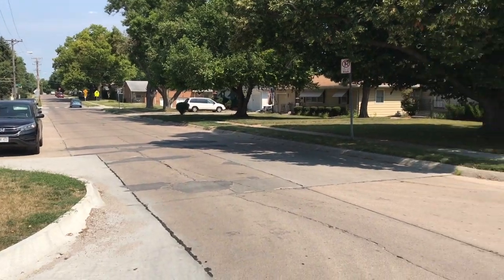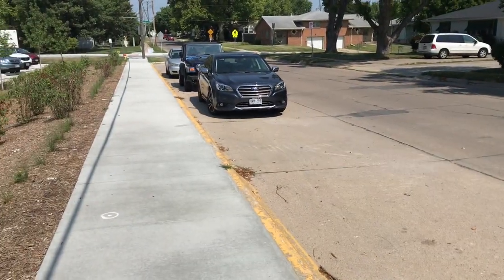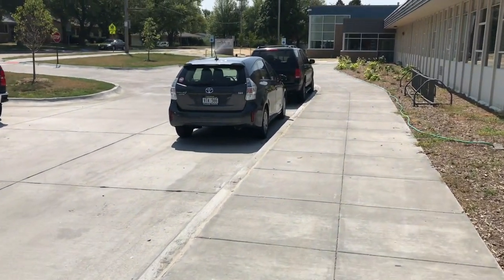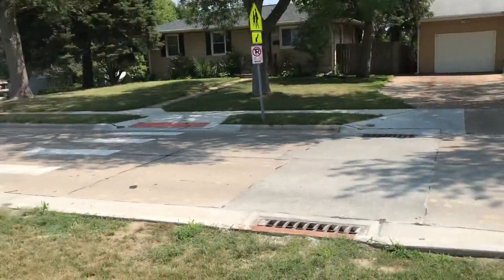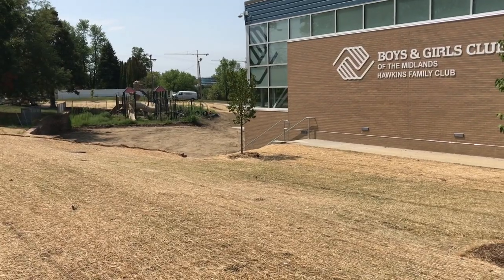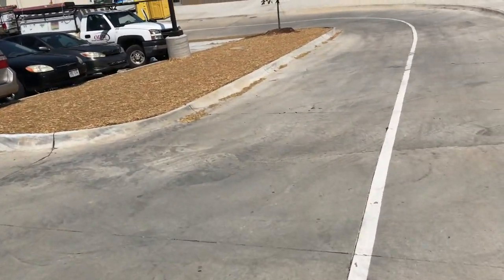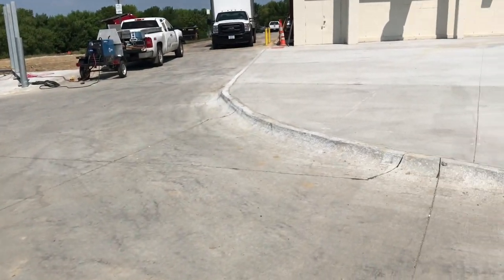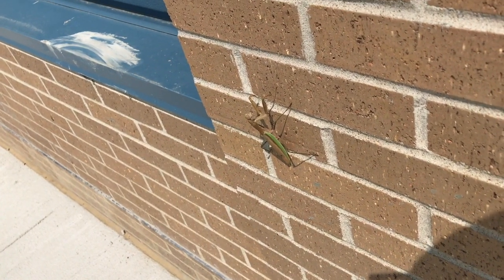Westbrook Traffic 2019-2020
Westbrook Elementary-Omaha, NE